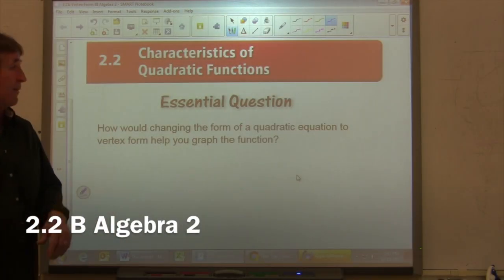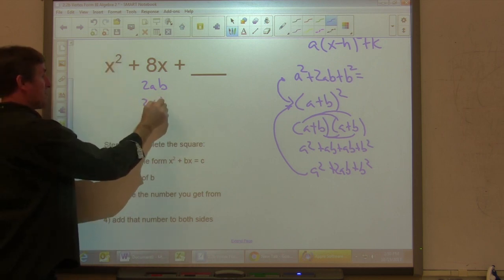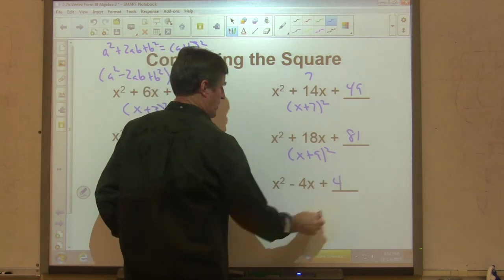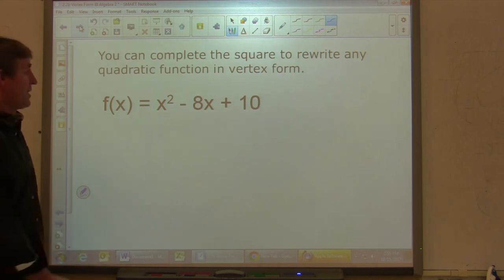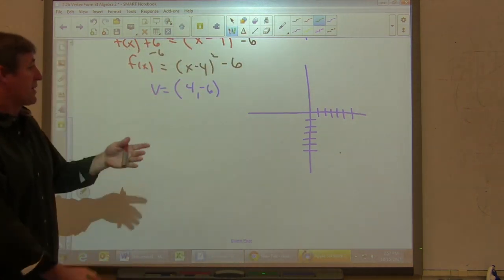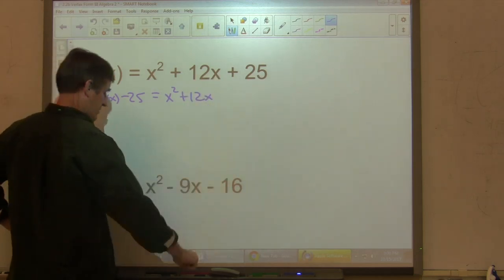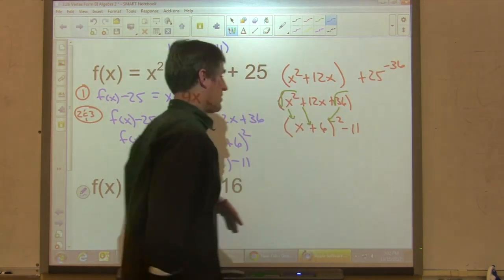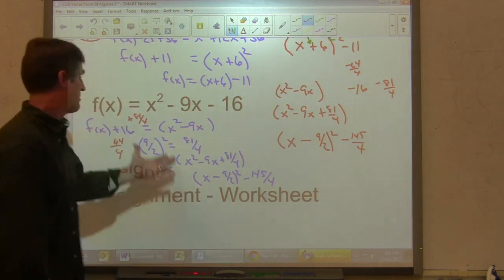2.2 B Algebra 2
This video is about 2.2 B Algebra 2